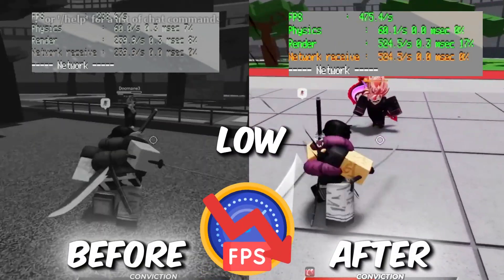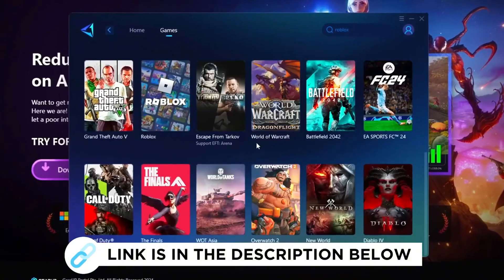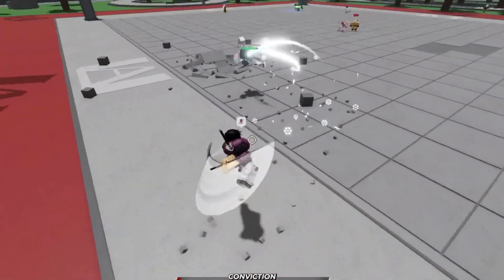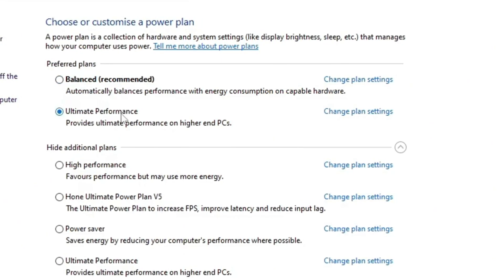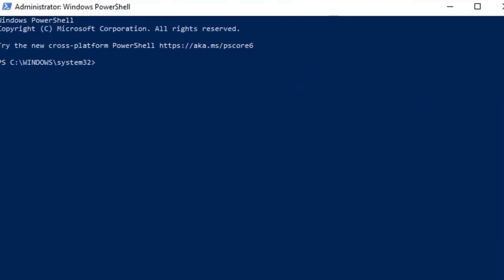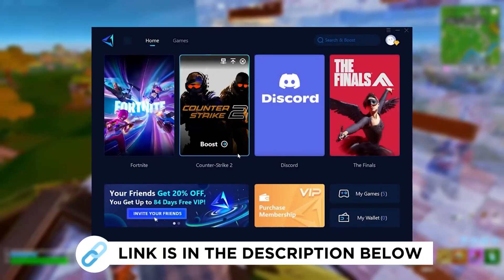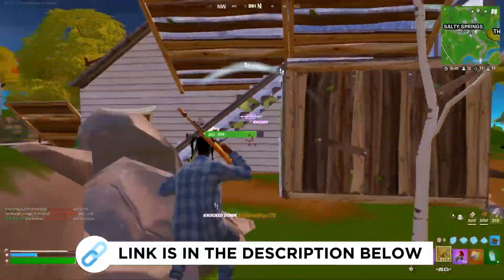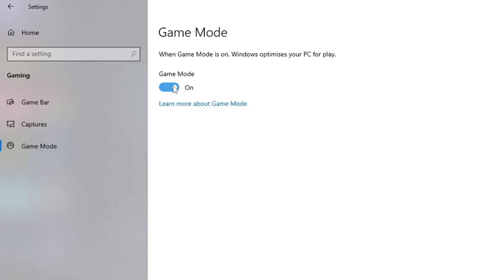🔧 NEW Bloxstrap Settings to BOOST FPS & ZERO DELAY in Roblox! 🤯 (Fix Lag & Stutters)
Are low FPS and lag ruining your Roblox experience? 😩 Don’t worry, I’ve got you covered! In this video, I’ll show you how to boost your FPS to 240+ using the latest Bloxstrap settings, even on a low-end PC! 🚀 Whether you’re struggling with lag, stutters, or input delay, these tweaks will optimize your Roblox for smooth, fast gameplay.

🎮 Here’s what you’ll get:

🚀 Maximize Roblox FPS on low-end PCs
💥 Eliminate lag and stutters for ultra-smooth gameplay
🔧 Optimize Roblox with Bloxstrap for faster, delay-free performance

If you want to take your Roblox experience to the next level and enjoy seamless gameplay, this video is a must-watch! 💯

🔥 What You'll Learn:
🔧 Best Bloxstrap settings for boosting FPS
💻 How to optimize low-end PCs for Roblox gaming
⚡ Fix lag, input delay, and stutters in Roblox

Don’t let poor performance hold you back! Unlock Roblox’s full potential today. 🌟